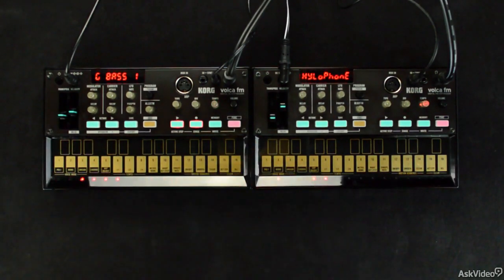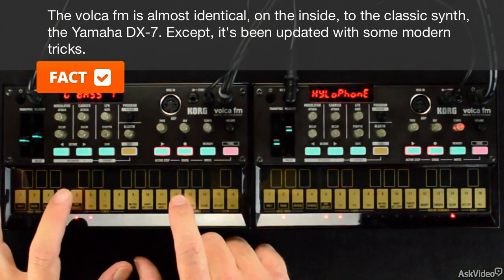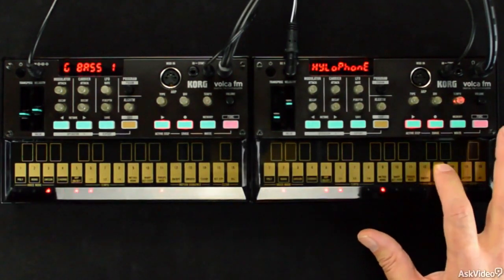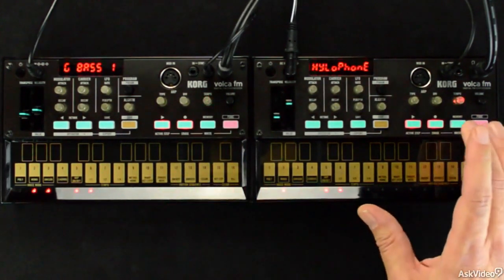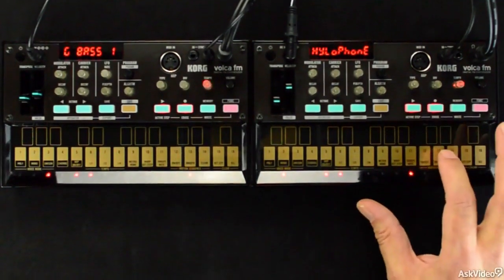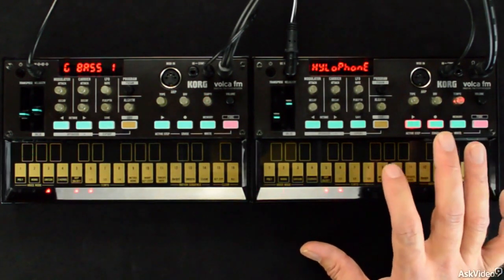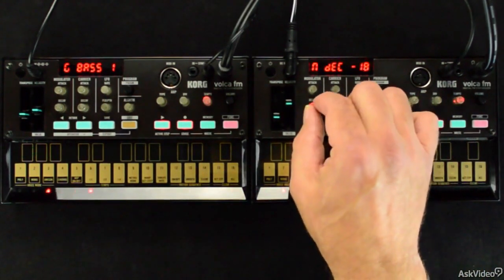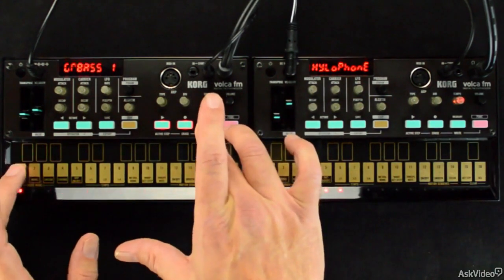volca 106: volca fm Explored - 1. Introduction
volca 106: volca fm Explored by G.W. Childs IV
Video 1 of 22 for volca 106: volca fm Explored

FM synthesis always had a reputation of being very difficult to learn, but fear not our volca expert, G.W. Childs, will show you how easy (and fun!) it is to create music with volca FM.

G.W. starts this course with a tour of volca FMs interface. You learn all the basics: how to power it, how to hook it up with your equipment, and how to use the gold and black keys to play sounds and access additional functions. Next, he explains how to load presets, how to start building your own patterns, and how simple it is to create dynamic sequences with pattern chain mode.

From there, GW dives deep into FM synthesis. With its carriers, modulators, and various algorithms, youll see (and hear) that FM synthesis can produce sounds not possible with other synthesis methods. After saving your own patches, youll be ready to go crazy with the effects and arpeggiator. The course concludes by explaining how to use your volca FM with other members of the volca family, how sync works, and how to integrate volca FM with your DAW.

So join G.W. Childs, bring out your little FM synth box and get ready to party like its 1983!